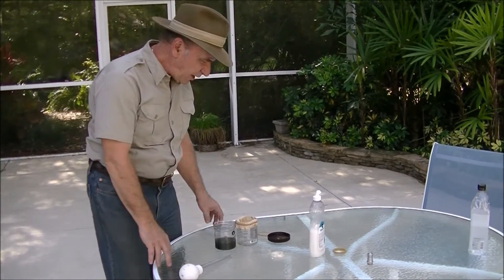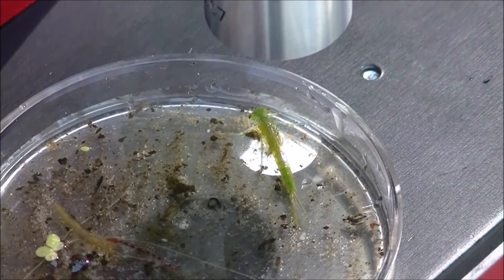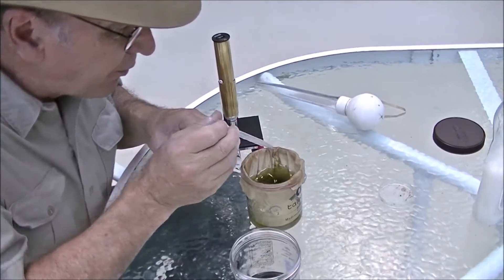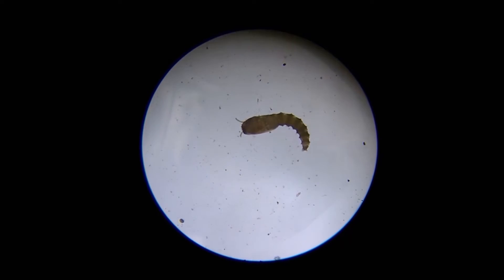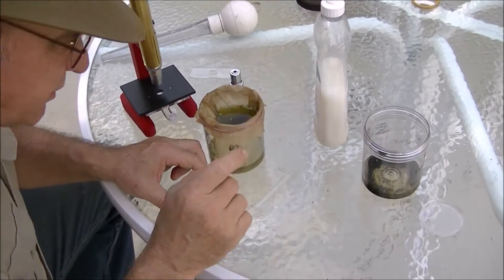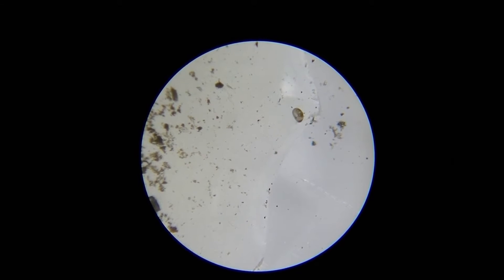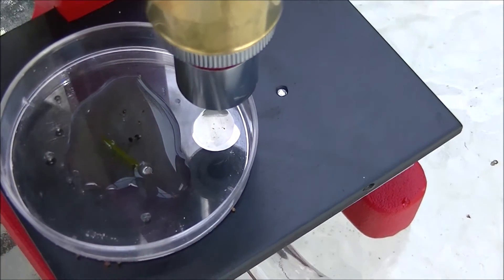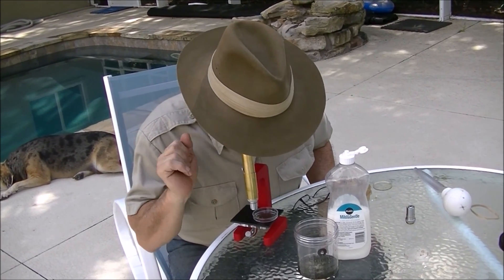Part 3 - In Search of the Wild Amoeba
This is the third video of our three part series on how to collect and prepare specimens found in fresh water. We hope you enjoy!